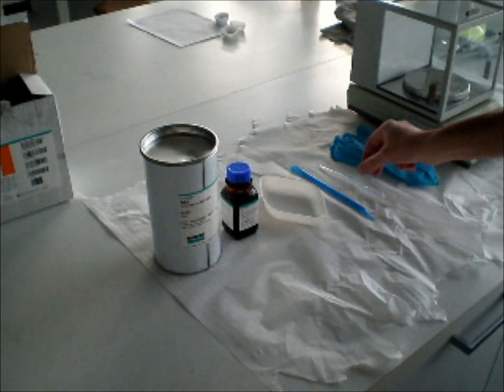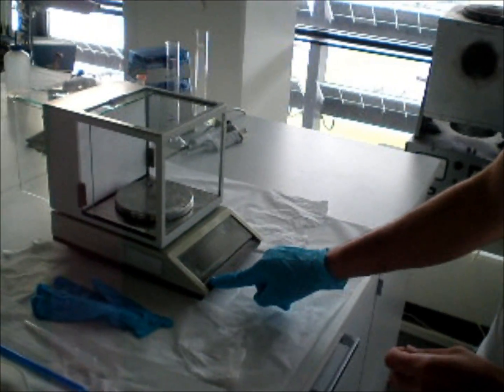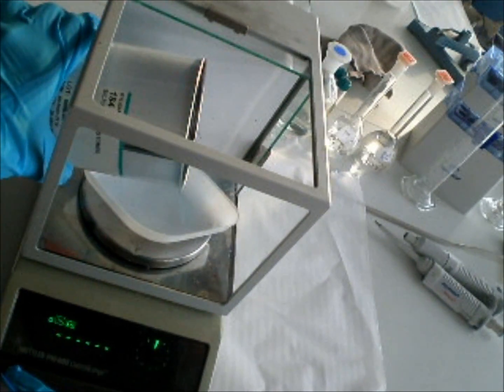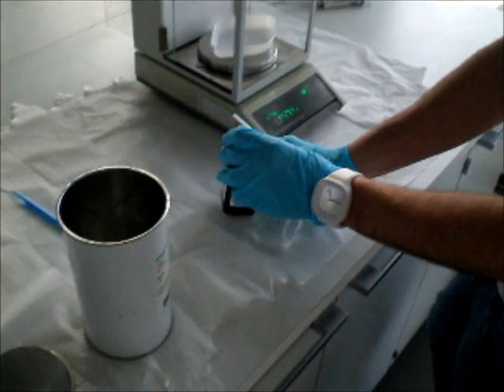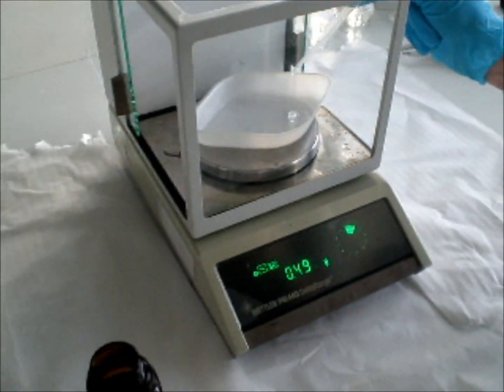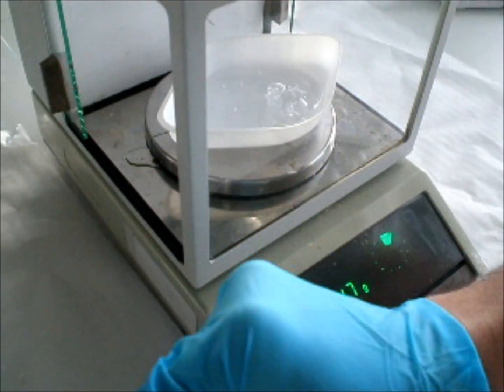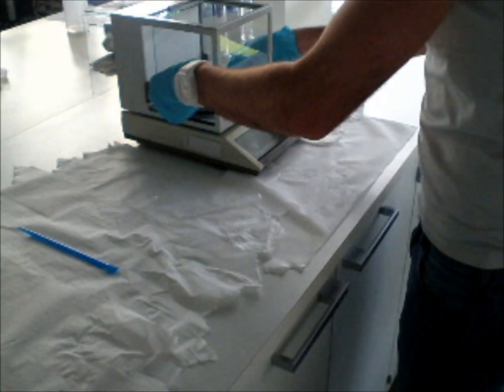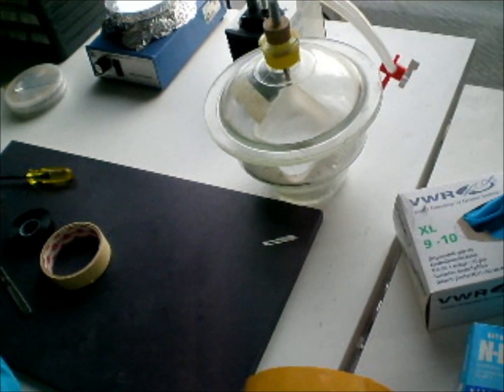How to make PDMs - Sylgard 184 - Curing agent - Silicone elastomer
It can be purchase from the following

Silicone Preparation Procedures,
We measure out a desired amount of elastomer into a clean graduated tube. Wait for all the highly viscous elastomer to settle at the bottom of the tube in order to measure the amount obtained. The elastomer and curing agent will be mixed at 10 parts to 1 part ratio (10:1). Determine 1=10th measurement of the amount of elastomer used and set a pipette measurement scale to obtain that amount of curing agent. We add the curing agent to the elastomer and gently pipette in and out small amounts in order to mix the two together. Stirring the mixture with the pipette tip is also needed since the mixture might be too viscous for use of a pipette. Thoroughly mix the elastomer with the curing agent for a few minutes and then set the tube down for about a half-hour, or until almost all the bubbles disappear from the solution.